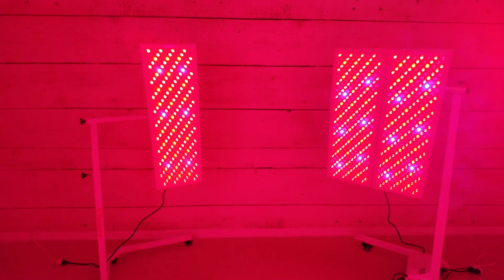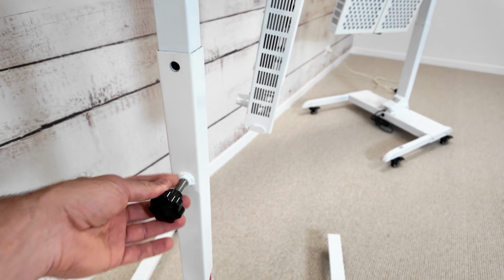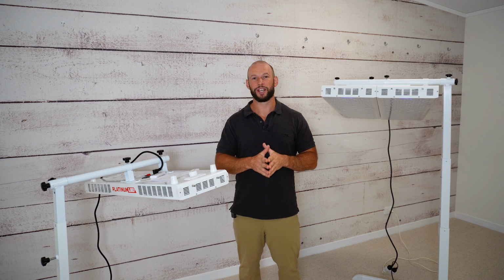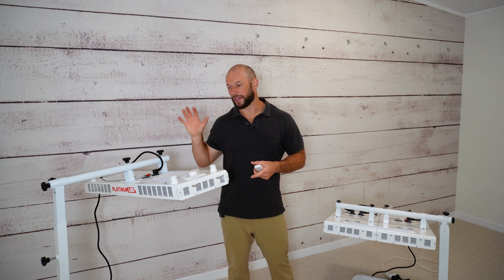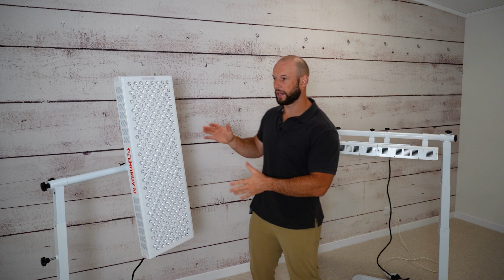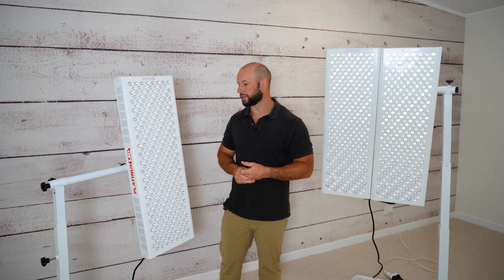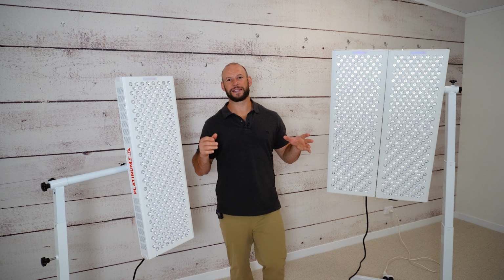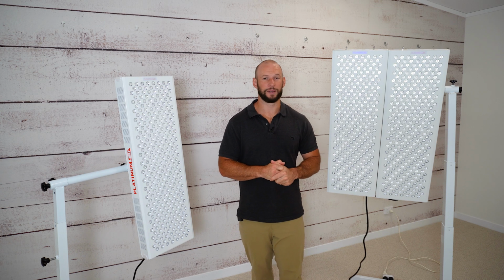PlatinumLED Horizontal Stand Battle: THIS Stand Is BEST!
PlatinumLED’s horizontal stand showdown! I compare the motorized vs non-motorized red light therapy stands to help you decide which is best for your setup, space, and budget. Key differences, pros, cons—and my recommendation.

Below you'll find all products I mention in my PlatinumLED horizontal stand options video:

✅ Buy a PlatinumLED BioMax 600 or 900 or a complimentary horizontal stand by using the following link for a discount - No discount code is available, so you'll have to click the link to get one

Below, you´ll find all the resources I mention in the PlatinumLED horizontal stand options video, as well as others:

✅ Join the epic Alex Fergus & Light Therapy Insiders Facebook group
✅ My shopping tool where you can compare all the products on the market and get the best deal
✅ Full playlist of my 2022 body panel red light therapy comparison series with all episodes - check the summary towards the end if you're short on time

I hope you liked my PlatinumLED horizontal stand options. What option you choose really depends, such as the space in your house, or how you're going to use it, budget, future-proofing, or what your goals are with a red light therapy panel. So there's no one size fits all solution, as the video already explains. If you've got any questions or comments, leave them below please!

00:00 Horizontal Stand Introduction
01:23 Difference 1: Holding Capacity
02:58 Difference 2: Adjustability
05:26 Difference 3: Vertical Use
07:49 Difference 4: Ease Of Use
09:29 Why Motorized Wins
10:53 Full Motorized Review